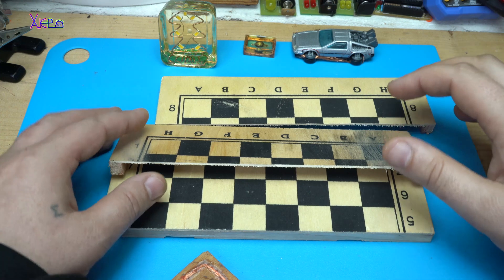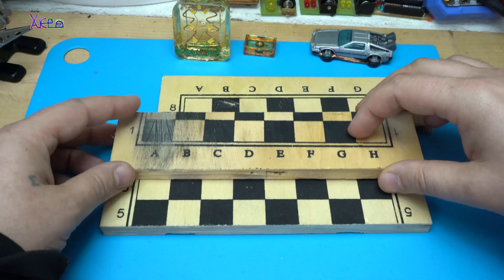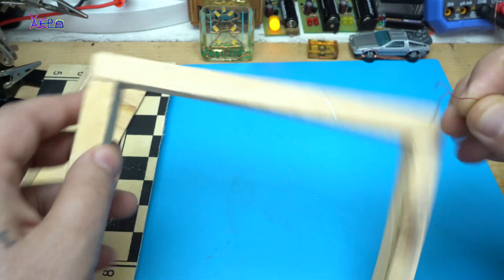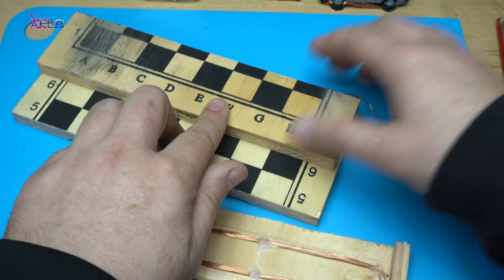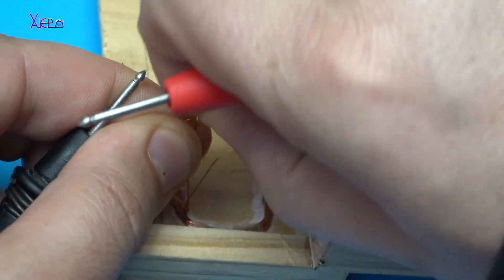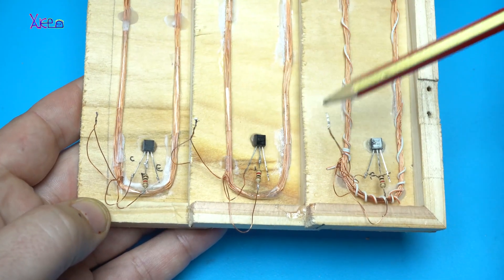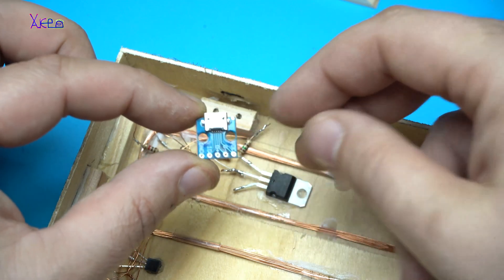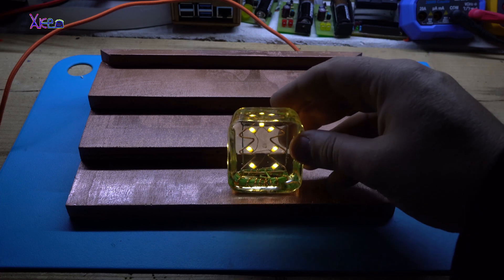Making Wireless Power Transmitter | Amazing Homemade Gadgets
Simple wireless energy transmitter platform with 3 levels,under the wooden board there are 3 transmitter coils,each of them is made from 2 copper wires long around 4 meters,one npn transistor BC337 and one 1kohm resistor.
The circuit diagram is in video.